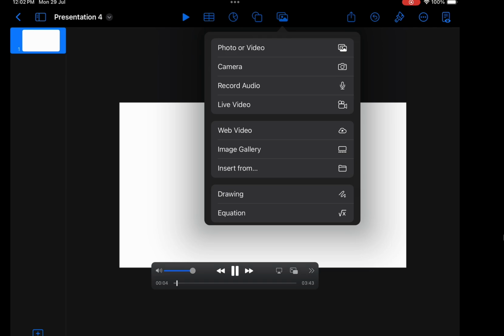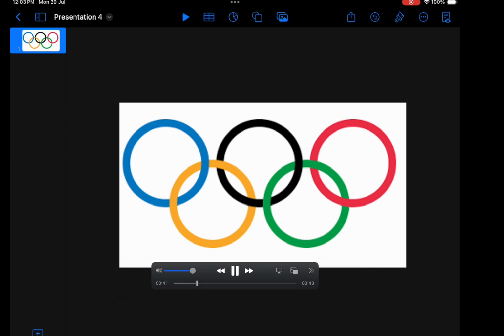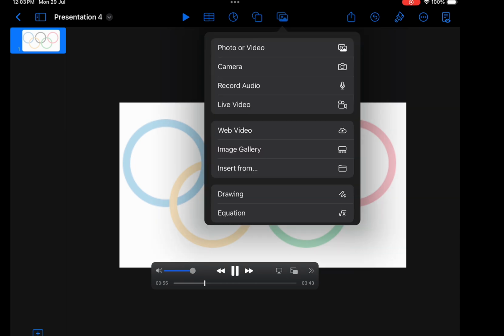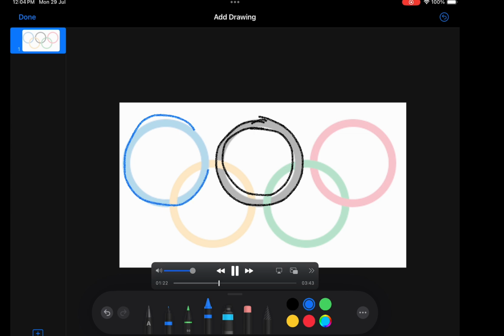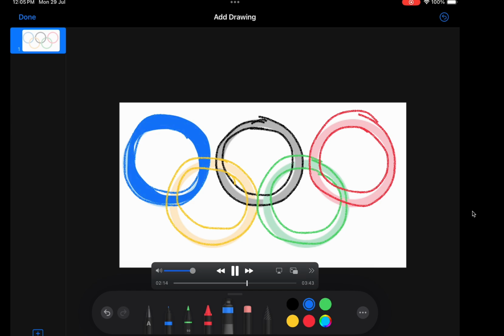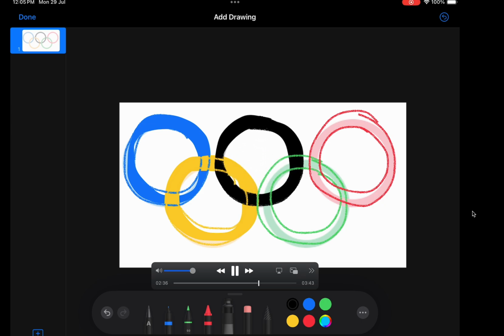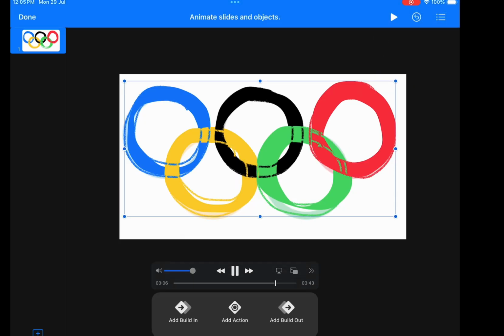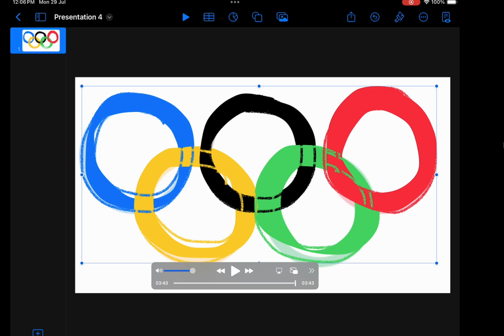Mac tips & tricks - Drawing with Keynote